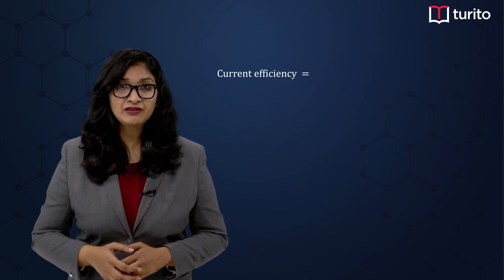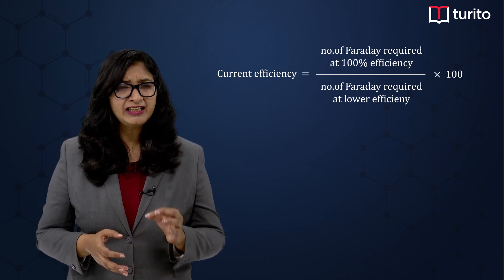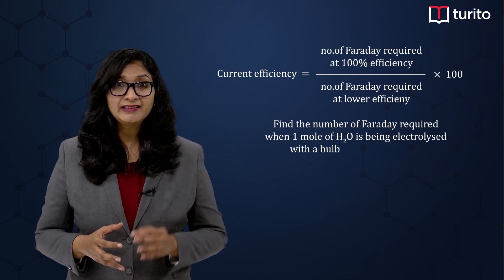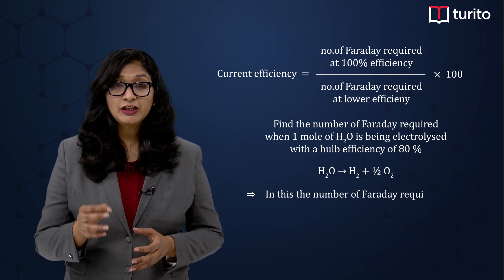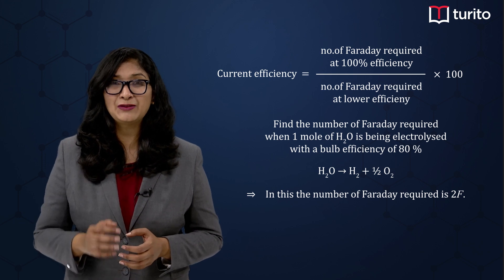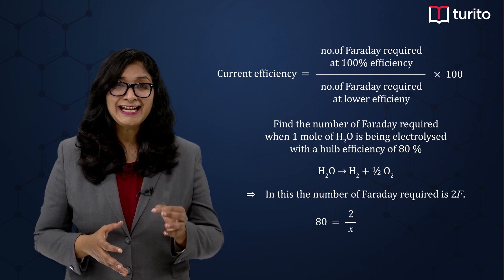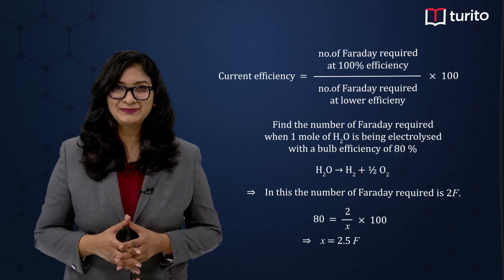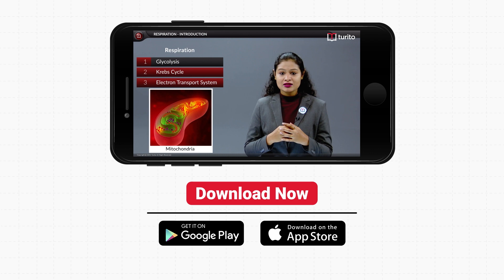Turito - Concept Master - Grade XII - Chemistry - Current Efficiency - Anita Ma'am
Dear students, are you preparing for Competitive exams like IIT-JEE, NEET or any other engineering and medical entrance? Then you must watch today's video.

Today, Anita Ma'am will be discussing a very important Grade 12 Chemistry topic - Current Efficiency.

Current Efficiency is a part of Electrochemistry. Here is a simple formula to calculate the Current Efficiency.

Current efficiency = (no. of Faraday required at 100% efficiency / no. of Faraday required at lower efficiency) x 100

With this formula, many numerical can be solved. Watch the video and clarify the concept.

Master concepts of Physics, Chemistry, Biology and Maths with the help of expert guidance.

Join Turito Live Concept Classes every day on Turito App for FREE and learn concepts in a fun and interesting way. 👩‍🎓👨🏻‍🎓

Follow Turito on social media handles and get interesting updates about our latest offerings. 📢📢

We hope, this session will help you get a better understanding of the topic.